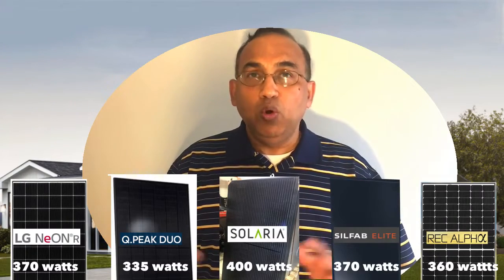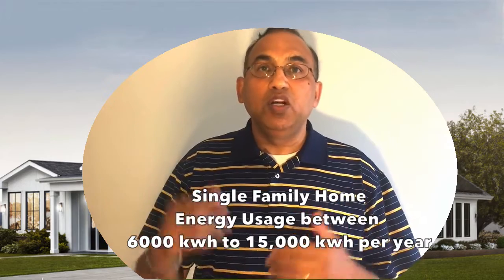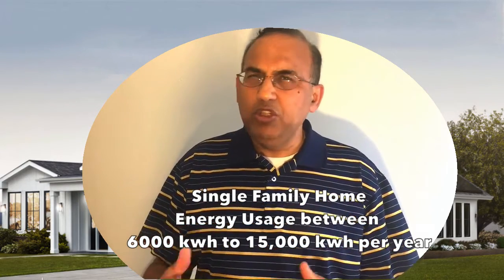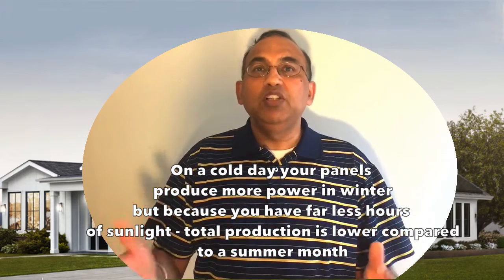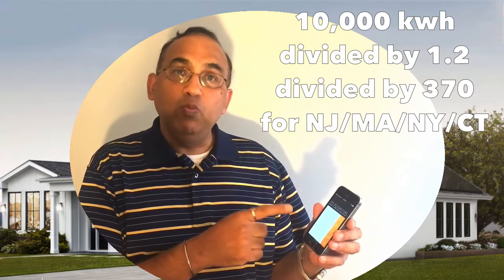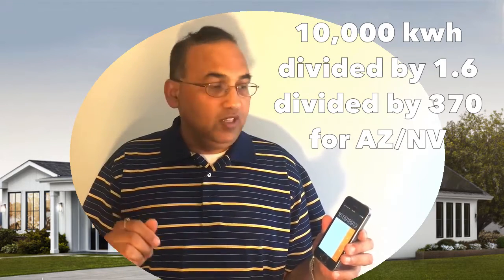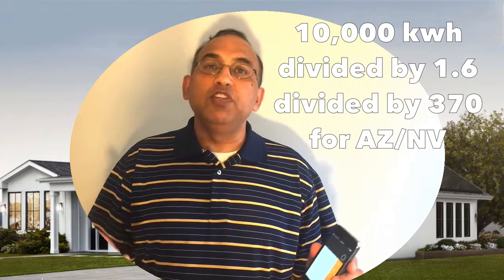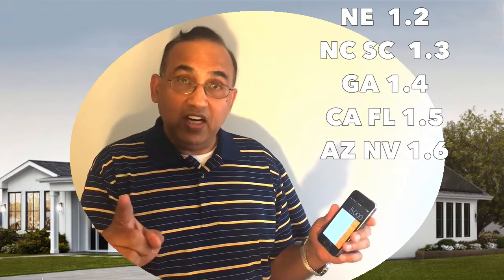How many Solar Panels do I need to power my house? How much power/energy does a Solar Panel Produce?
How many Solar panels do you need?  And how much energy does a solar panel produce? This is the Solar for Dummies video - a must-watch for anyone planning to go solar

Looking for a solar quote - email a recent electric bill to me at . You will get a personalized no obligations solar quote that will show you your savings, tax credit, and the cost of solar panels.

This is the easiest way to find out how many solar panels you really need. Simple math for any location in the US. Never let a solar salesman bamboozle you and overcharge by selling you more or less than you need.

Learn how many kwh are produced by a solar panel. How system size in kw is related to energy production in kwh.  Solar Panels for Dummies.